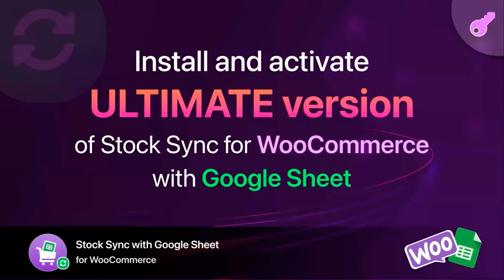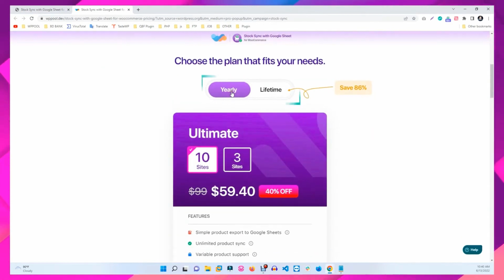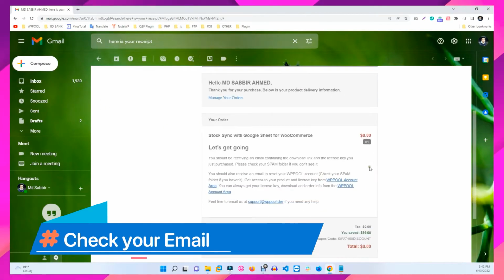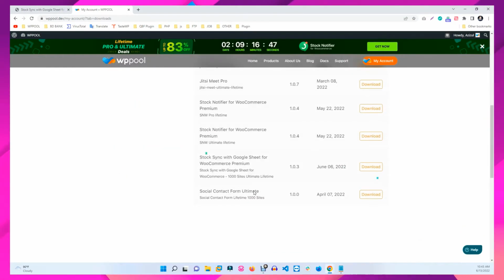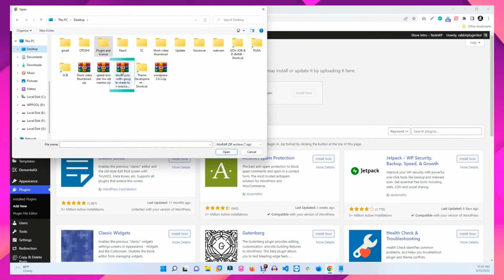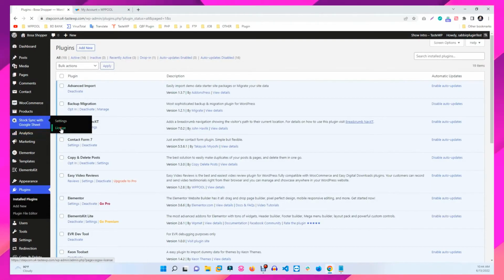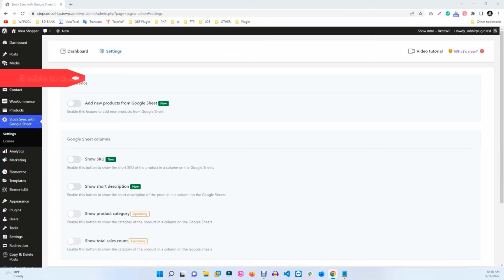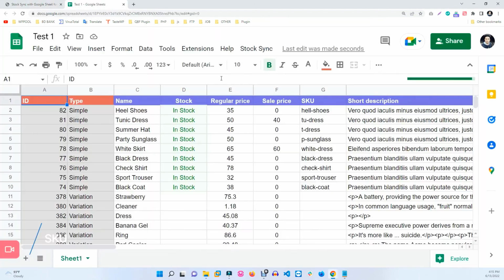How to install Stock Sync for WooCommerce with Google Sheet Ultimate | WooCommerce bulk edit plugin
In this video, we will show you how to install and activate Stock Sync for WooCommerce with Google Sheet Ultimate version. With the help of Stock Sync for WooCommerce with Google Sheet, manage your WooCommerce stock in a snap and keep your sheet synced with your store.

With FlexStock: Stock Sync with Google Sheets for WooCommerce, you can:
✅ Auto sync WooCommerce with Google Sheets
✅ Bulk edit WooCommerce products from Google Sheets
✅ Enable two-way sync for WooCommerce inventory sync
✅ Manage variable products easily
✅ Manage WooCommerce multi-vendor

Perfect for store owners who want to automate WooCommerce store operations and save time.

🎁 Free features:
✅ Export WooCommerce products to Google Sheets (up to 500 products)
✅ Bulk edit product descriptions WooCommerce
✅ WooCommerce to Google Sheets real-time sync
✅ Edit restrictions
✅ 1 click manual sync button
✅ Variable product sync
✅ 1-click visit product data in Google Sheets

💰 Ultimate Version - Best WooCommerce Inventory Management Plugin:
✅ Export WooCommerce products to Google Sheets (unlimited)
✅ Display total sales count on Google Sheets
✅ Full bi-directional sync WooCommerce with Google Sheets
✅ Edit product images directly from Google Sheets
✅ Bulk edit categories, attributes, and tags
✅ Create new products from Google Sheets
✅ WooCommerce advanced bulk edit for all product fields